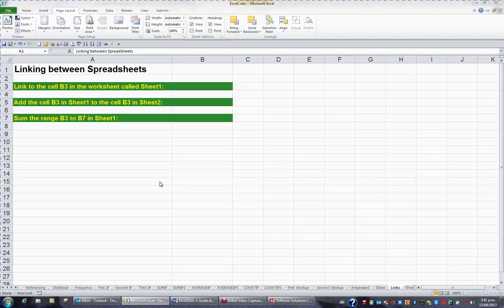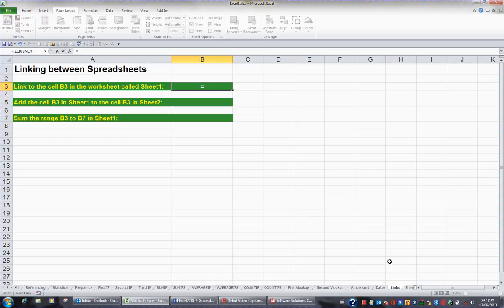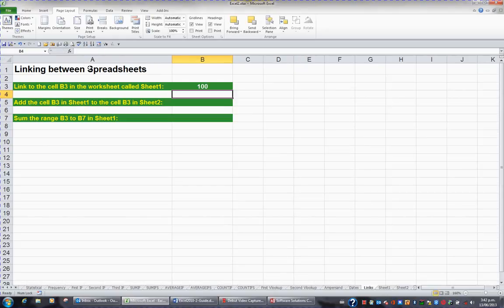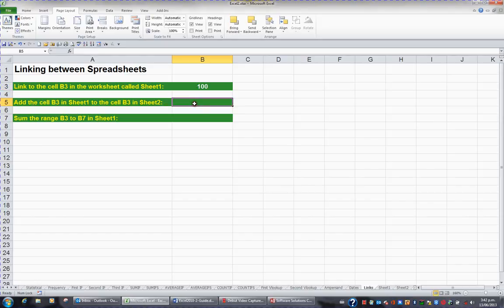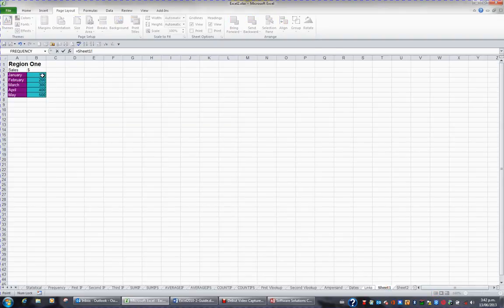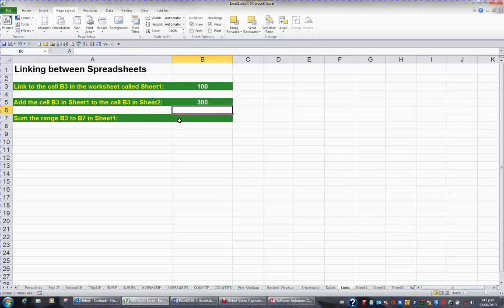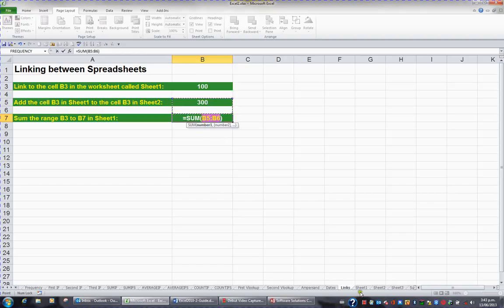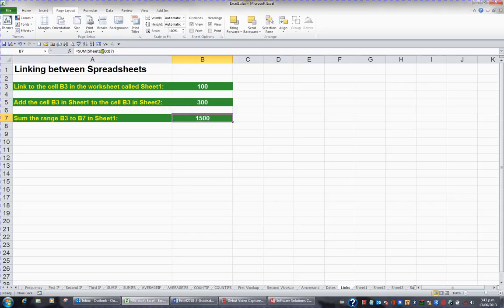Microsoft Excel 2010 Level Two Video 25 Linking Cells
Microsoft Excel, videos 25 and 26 cover, Link to a cell, Add cells in separate sheets together, Sum a range in another sheet, Sum cells in different sheets, Average cells in different sheets, Max cells in different sheets, Min cells in different sheets @softwaresolutions.